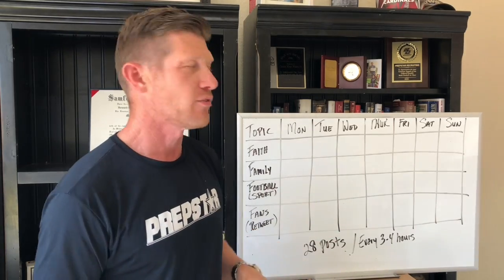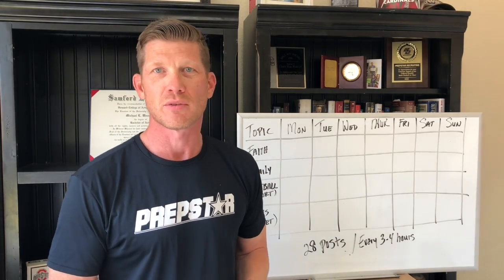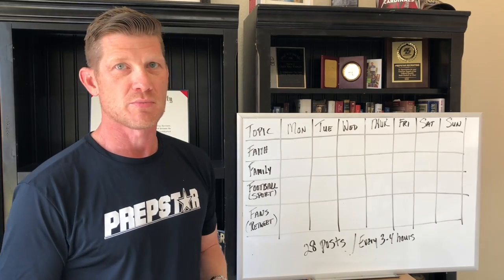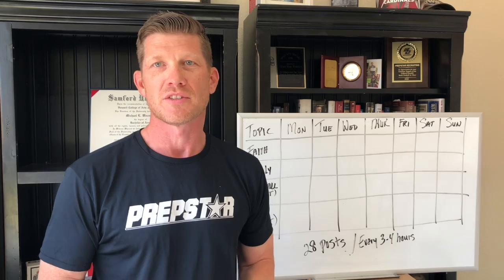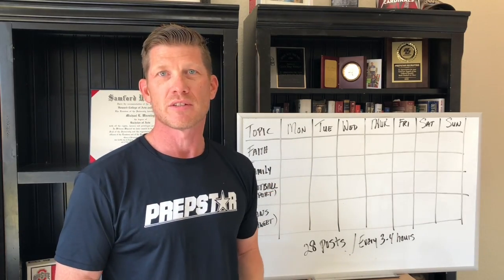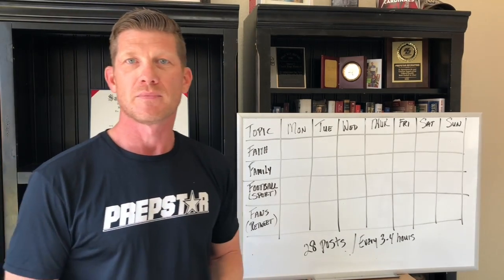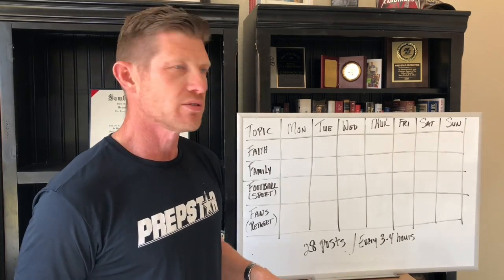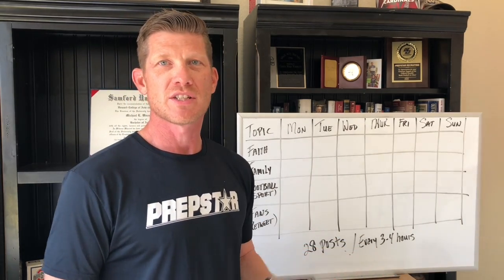Social Media Strategy: how to plan your social media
How long does it take to plan out a solid social media strategy?
In this video I share with you how to map out your social media posts for an entire month!